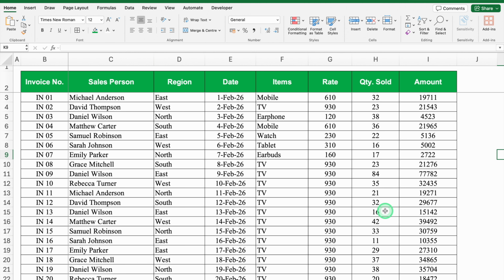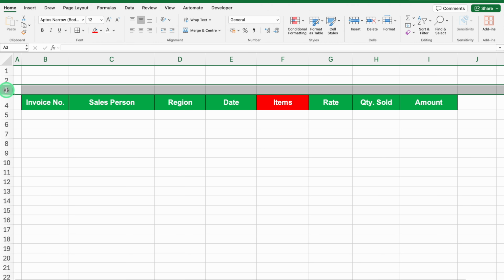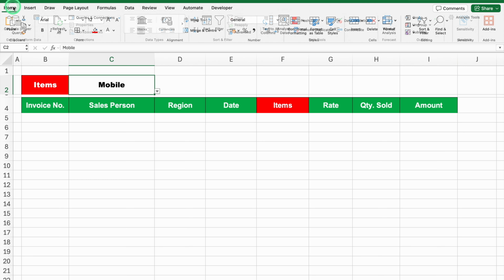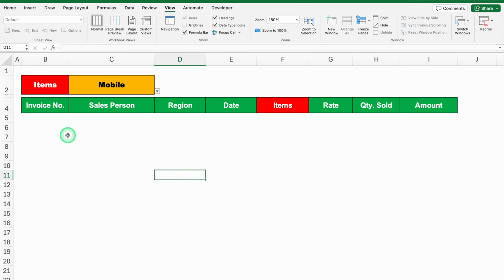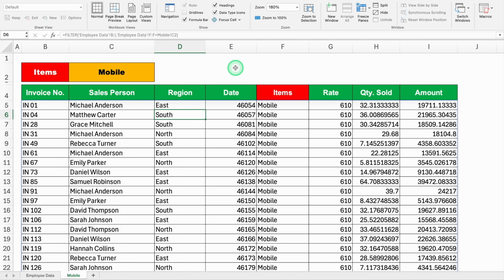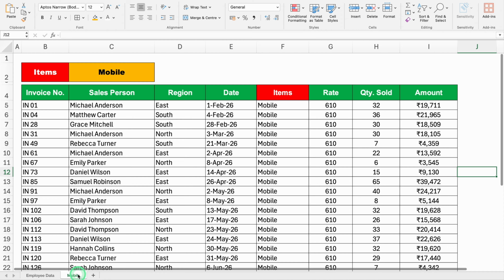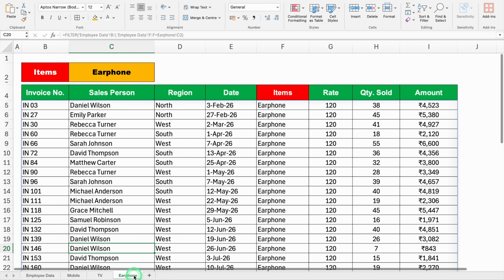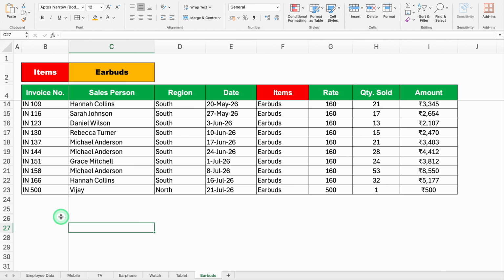transfer data from one sheet to multiple sheets automatically in excel (No VBA)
how to automatically transfer data from one sheet to different sheets in excel

Want to automatically transfer data from one Excel worksheet to another based on a specific criteria? In today's video we will learn how to create an automatic data transfer system in Excel where data from one Master Sheet can be pulled into different sheets automatically, without using VBA or macros.